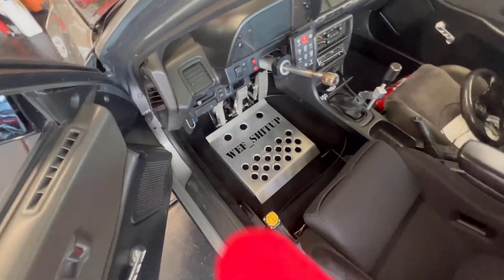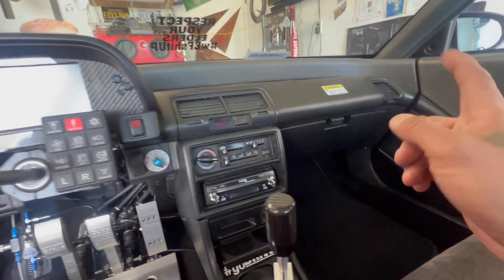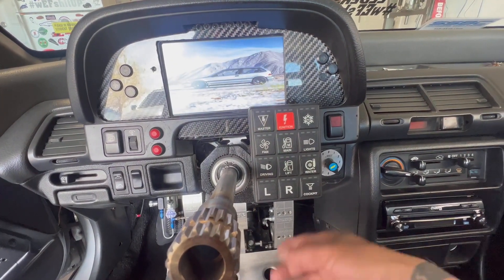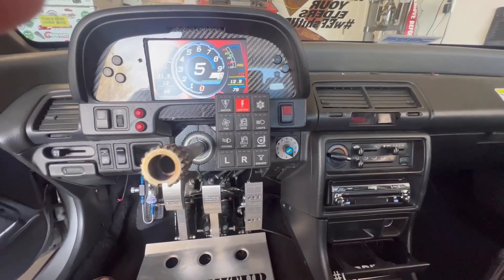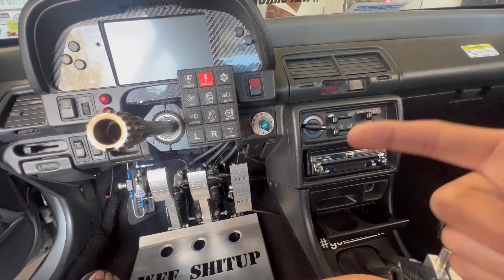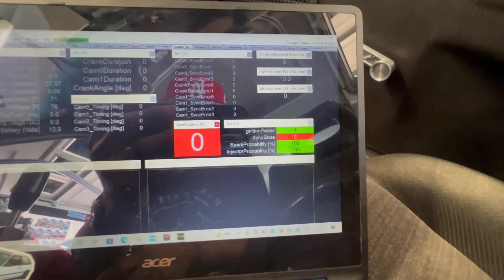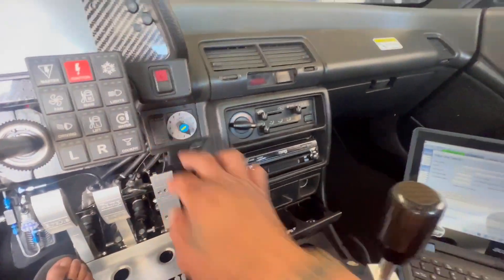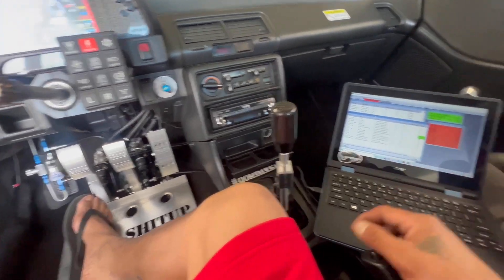Why P14 PDM also known as PCM / Aem Infinity 508 ?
battery disconnect Blue Sea Systems 7035 187 Series